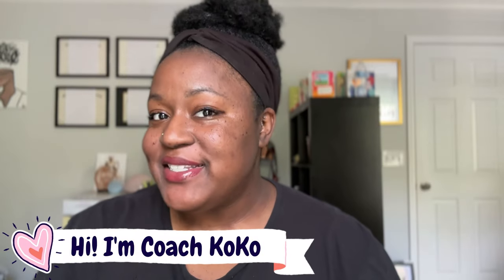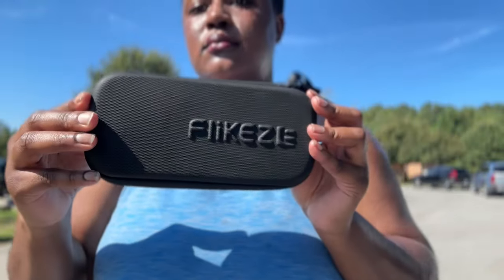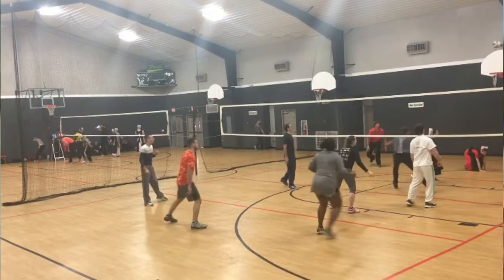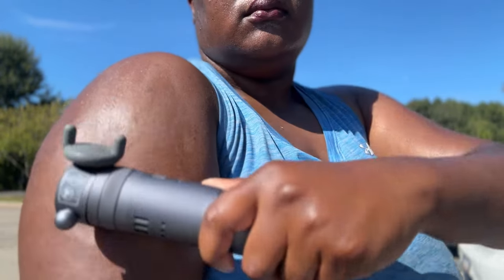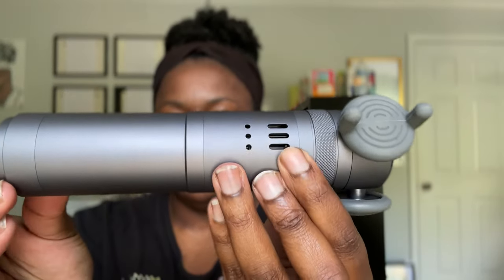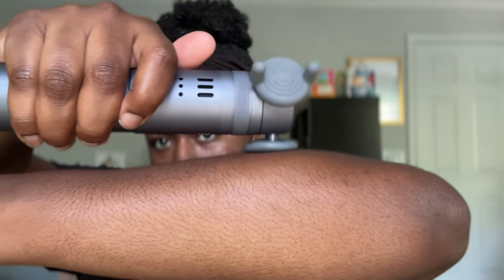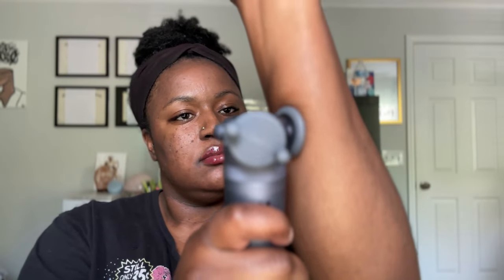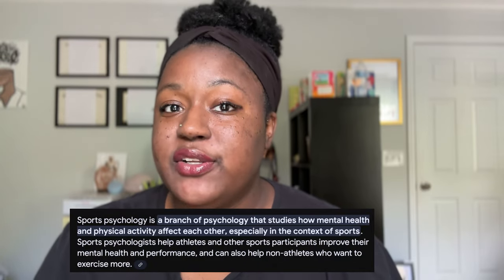The Volleyball Player's Guide to Crushing Self-Doubt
Check out the Flikeze ↓↓↓↓↓↓↓↓↓↓↓↓↓↓↓↓↓↓↓↓↓↓↓↓↓↓↓↓↓↓↓↓↓↓↓↓↓↓↓↓↓↓↓↓↓↓↓↓↓↓↓↓

Amazon Store

If the whole volleyball team gets down during the game, it's important to address the situation and work together to uplift the team spirit. Here are some steps you can take:

1. **Positive Reinforcement**: Encourage and motivate each other. Remind your teammates of their strengths and the team's capabilities.

2. **Team Huddle**: Gather the team for a quick huddle to boost morale and refocus on the game. Use this opportunity to remind everyone to stay positive and supportive.

3. **Strategic Time-Out**: If the game allows, call for a time-out to regroup and discuss strategies. Use this time to encourage each other and come up with a plan to turn the game around.

4. **Lead by Example**: Show resilience and positivity in your own demeanor and play. Your attitude can be contagious and inspire your teammates to do the same.

5. **Celebrate Small Victories**: Acknowledge and celebrate every small success during the game, whether it's a great serve, a good rally, or a well-executed play.

Remember, maintaining a positive and supportive team environment is crucial for overcoming challenges and turning the game in your favor.

00:00 Introduction
01:02 Flikeze Sponsorship
02:58 Psychological Sports
05:21 Control vs. Non-Control
06:41 Mental Rehersal
09:34 Homework